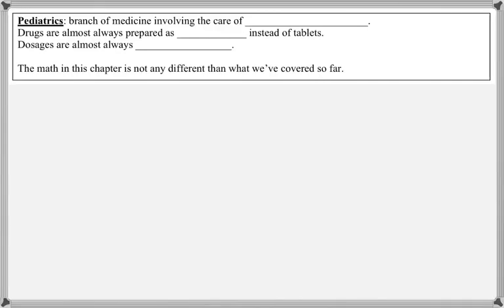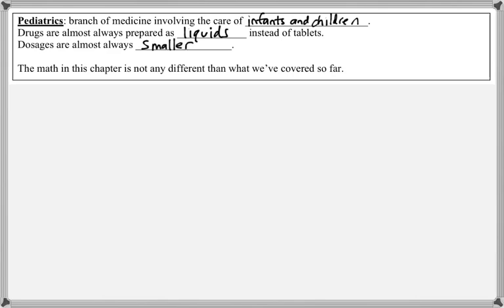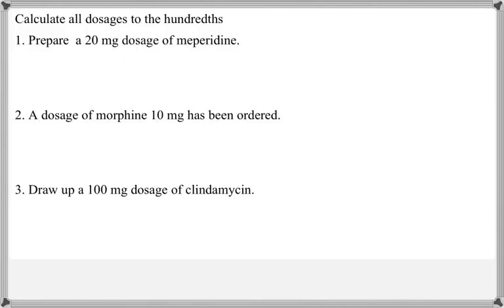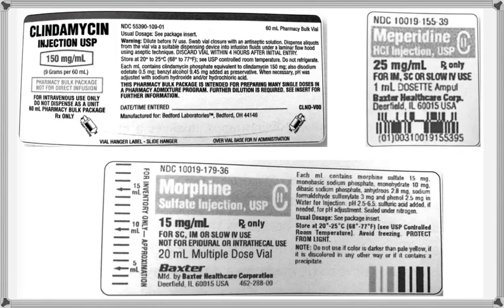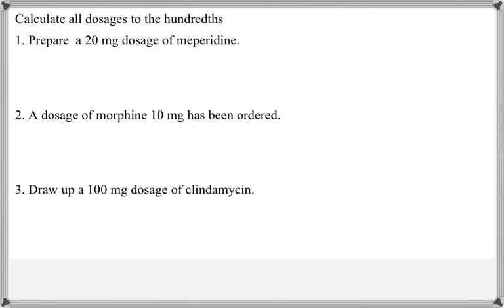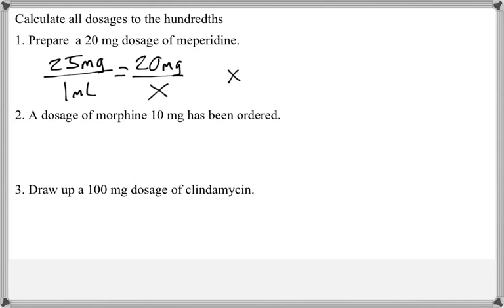Math 117 : Chapter 22 #1 (Math For Allied Health Tutorial : Pediatric Medications)